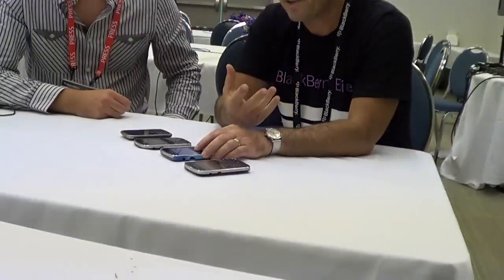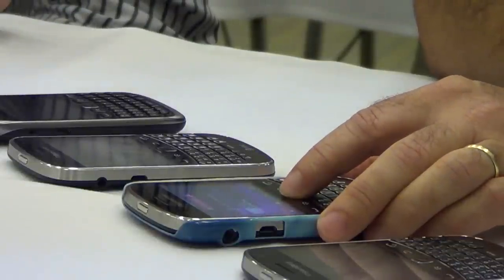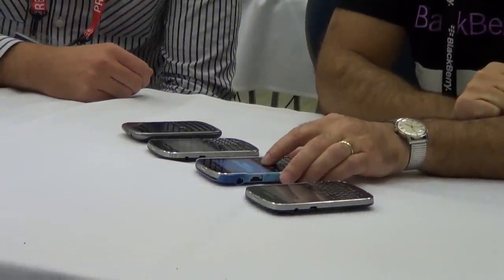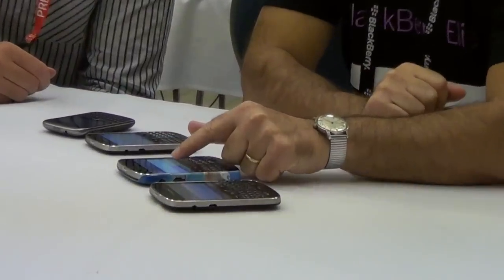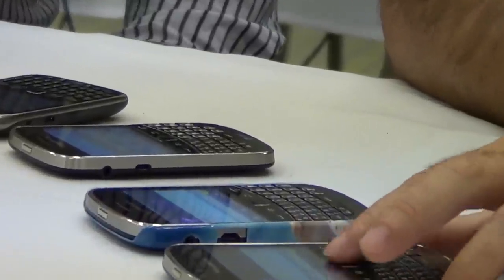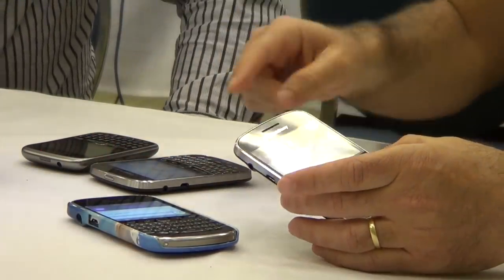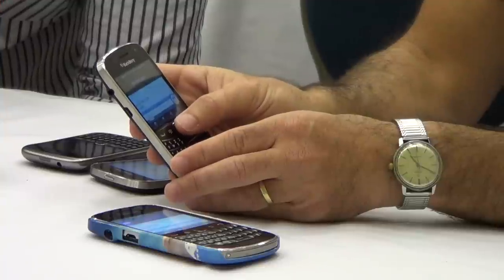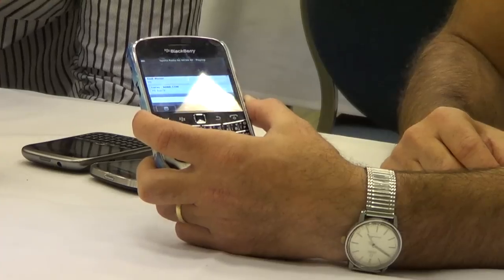Nobex Shows How They Make Music Social with BBM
We had the opportunity to sit down with Gadi Mazor form Nobex. He showed us the amazing BBM integration with Nobex Radio.